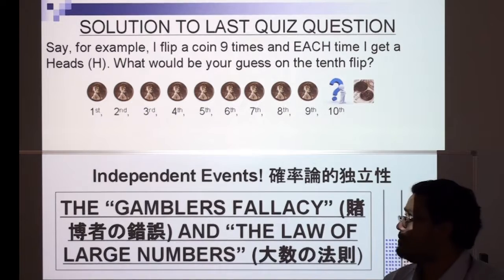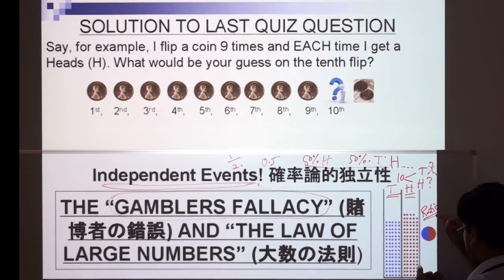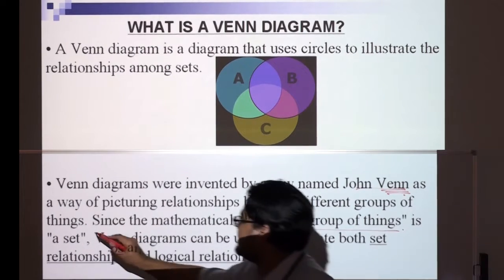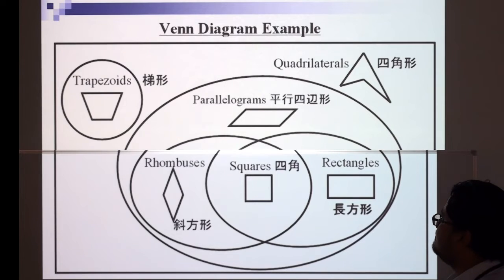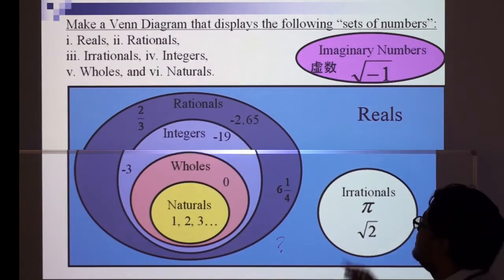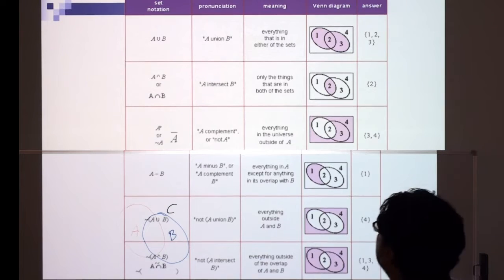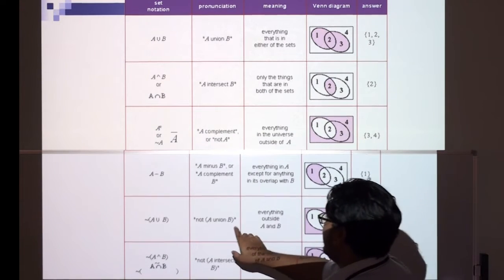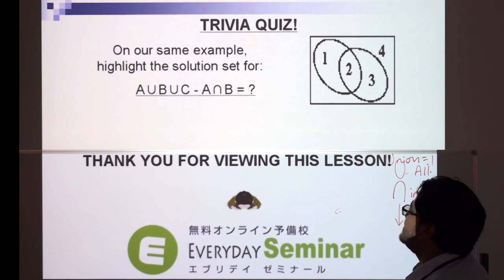英語で受ける数学 「ベン図」